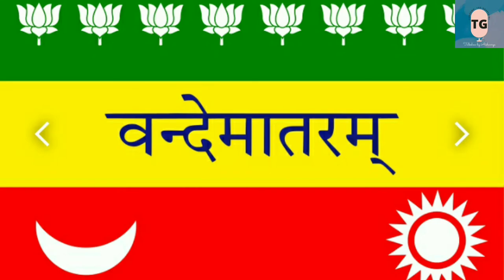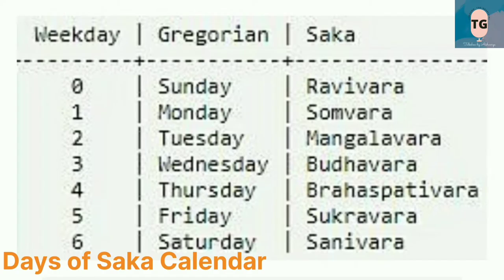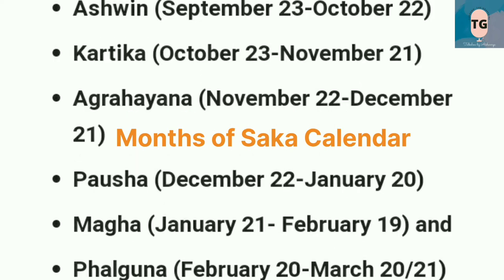Indepenence Day 2022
A few National Symbols of India described in brief.